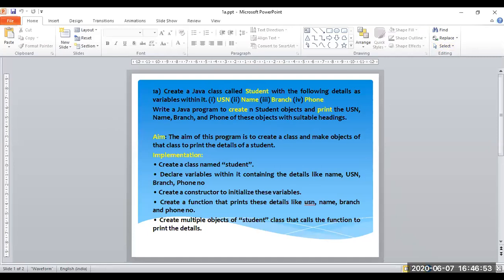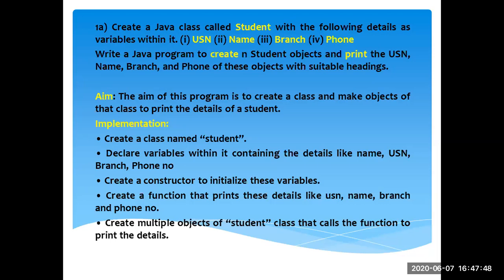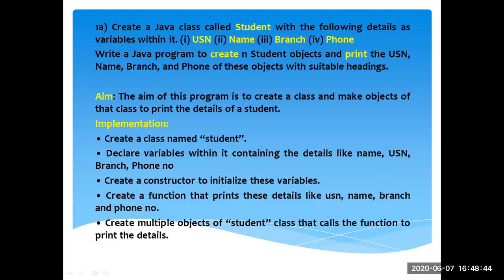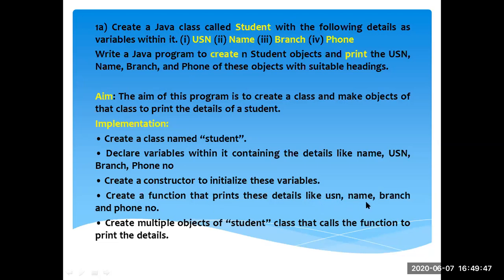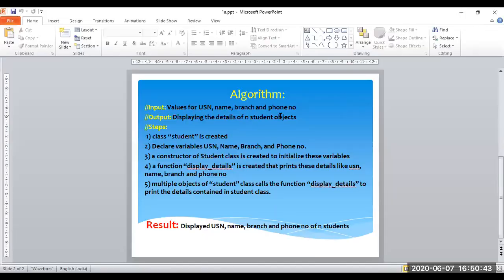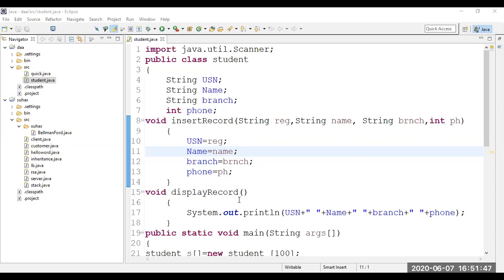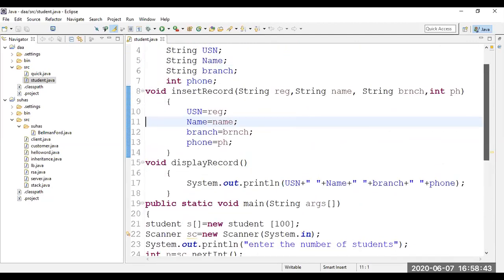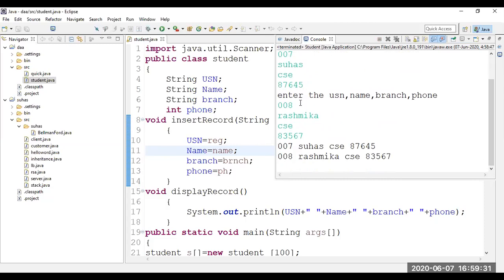4thsem-DAA-lab-18CSL47-Program -1A Student-SKC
4thsem-DAA-lab-18CSL47-Program -1A Student program